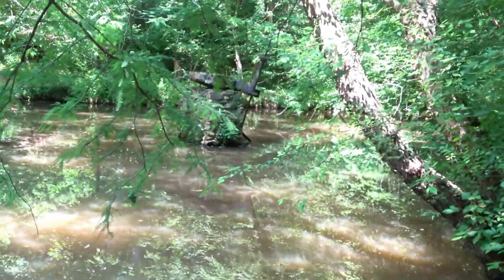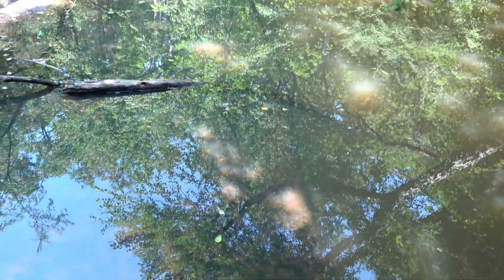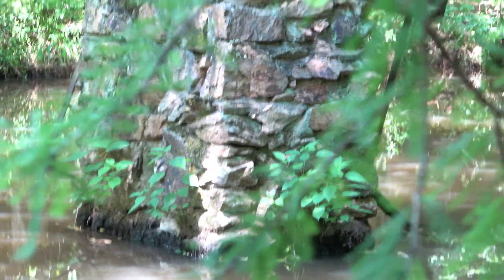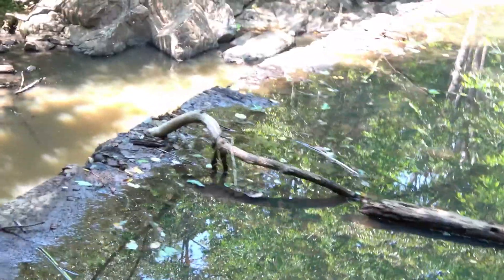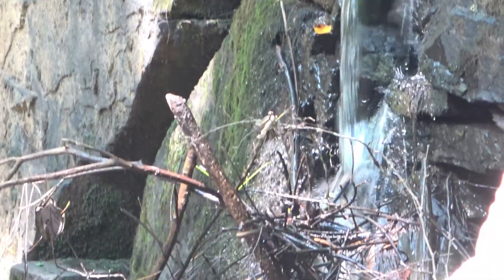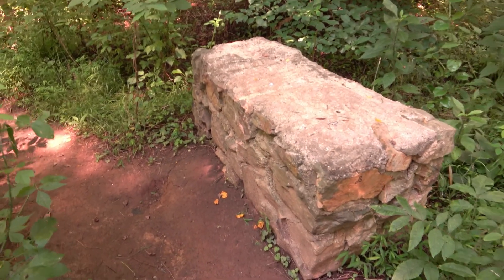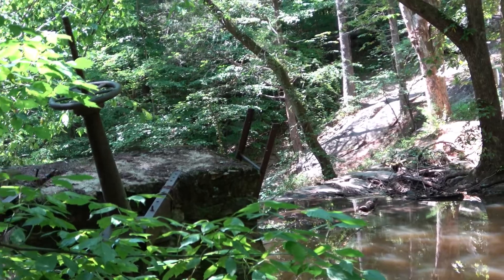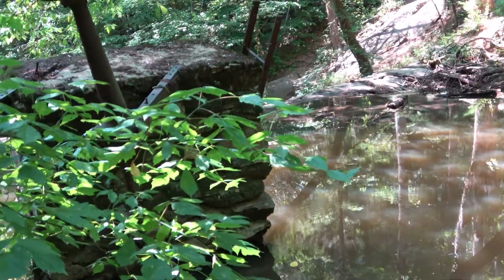19th Century Mill and Dam remains - Snow Camp, NC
Filmed in 4K with my new Sony FDR AX-43 Camcorder